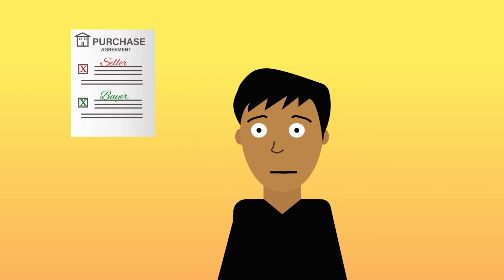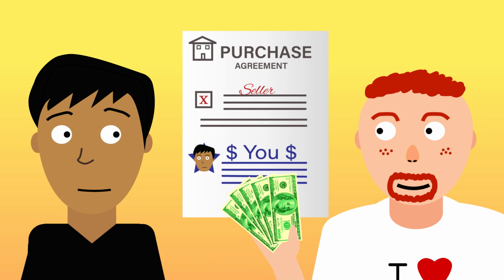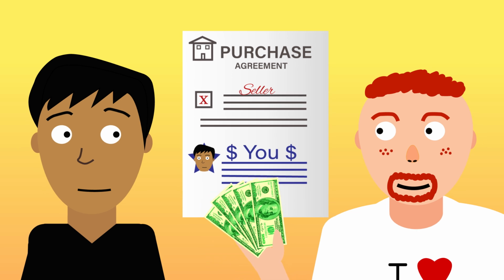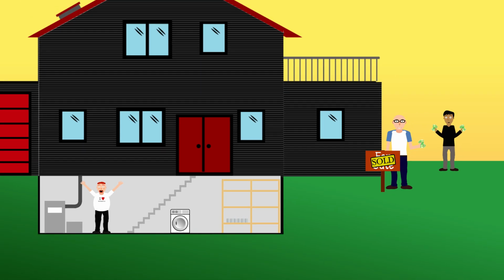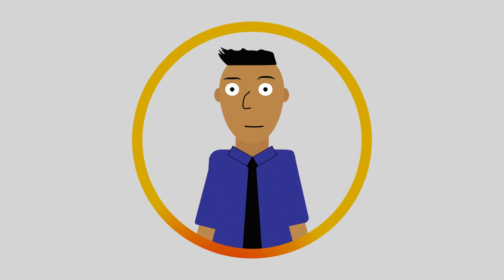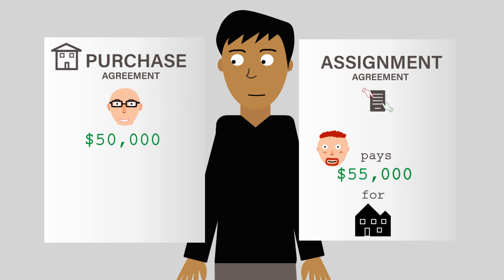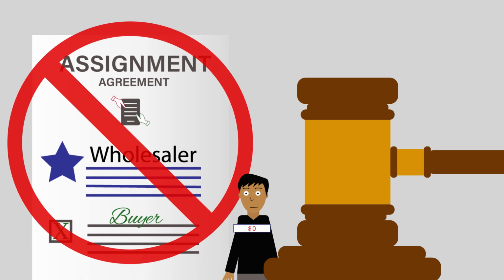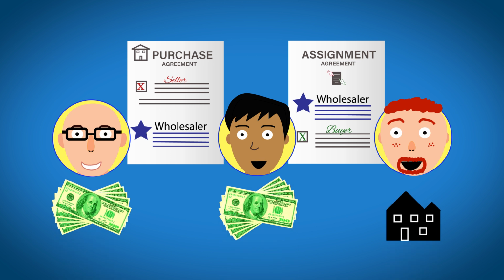Real Estate Wholesaling Explained: How an Assignment of Contract Works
What is an "Assignment" in real estate?

0:00 - The concept of assigning contracts: How are they meant to be used?
1:44 - What if you used this concept just to find deals for end buyers?
2:24 - How can some wholesalers build their entire business model around doing assignments?
3:02 – Be sure to talk with a legal professional in your area before diving into this strategy

Let’s say you’re a real estate investor who DOESN'T like to buy properties with basements. One day, you get a lead on an investment property from a seller who says the property is built on a slab foundation.

You both agree to enter into a purchase agreement, but during your due diligence, you find that the seller wasn’t entirely honest with you, and the property DOES indeed have a basement.

At this point, you have two options:

You can back out of the deal and walk away OR,

If you know another investor who doesn’t mind properties with basements and they like the deal, you can assign your rights in the purchase agreement to this other investor for a fee.

Now for this to work, you need to make sure the original purchase agreement has the proper legal jargon that gives you the ability to do this, but as long as it's there, instead of walking away with nothing, you can walk away with a little money in your pocket.

You and the new investor would complete a new contract called an Assignment Agreement. This agreement explains that a new investor is replacing you as the buyer. They are also paying you an assignment fee, compensating you for your trouble, and allowing them to buy their way into the purchase agreement to assume your position as the purchaser.

When this is done correctly, and the deal is closed, you’ll be able to walk away with some money in your pocket, the seller can sell their property, and the new investor can get a deal. It’s a true win-win for everyone involved.

This is how assigning contracts is MEANT to be used, but here’s a question - wasn’t it interesting how you were able to walk away with money in your pocket, even though you never put any of your own money into the deal personally?

What if you used this concept just to find deals for end buyers? Think of how many more deals you could do if you weren’t actually buying anything yourself and if you didn’t have to come up with any cash on your own?

This is where the loophole comes in: some investors, specifically real estate wholesalers, commonly assign contracts with the full intent of assigning them to another buyer for a fee.

Some wholesalers actually build their entire business model around doing assignments!

Here’s an example: Let’s say you get a property under contract for $50,000. You then find another investor who has the cash and wants to buy your position in that contract, and so they pay you a $5,000 assignment fee to take over the deal.

The buyer is still getting a great deal on the property for $55,000 all-in, the seller is still able to sell off their property and you get to walk away with $5,000.

It’s a pretty sweet deal, right?

This business model is intriguing because, if done correctly, you can make thousands of dollars just by acting as the middle man and connecting sellers with buyers, with little to none of your own money involved in the transaction.

On paper, it sounds pretty great, but we want to strongly suggest you seek legal advice on whether this strategy is legal. Some states have basically outlawed assigning contracts without the involvement of a licensed real estate agent.

The contract can be somewhat misleading when you enter into a purchase agreement WITHOUT the actual intent to buy the property yourself. In some jurisdictions, the purchase agreement may effectively be null and void.

If your primary business model is to do these types of assignments, and you’re not a licensed real estate agent, it could be interpreted that you’re acting as a real estate agent without a license.

There are differing opinions on the legality and ethics behind this type of transaction. Still, as you can imagine, it can work to everyone's benefit when it’s done correctly and communicated clearly to all parties involved.

Follow Along!